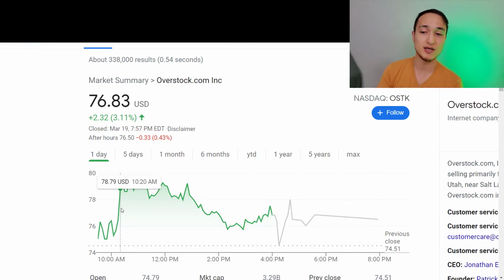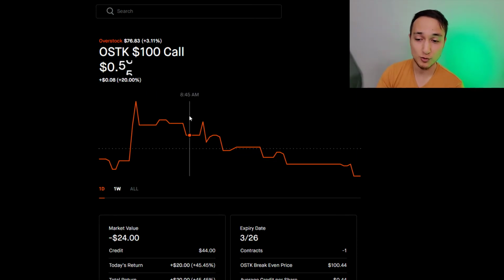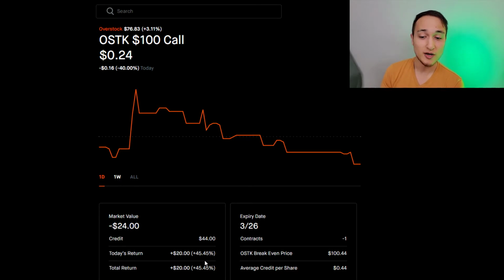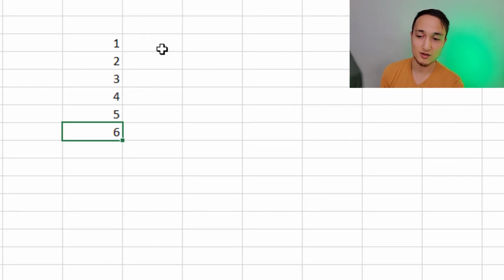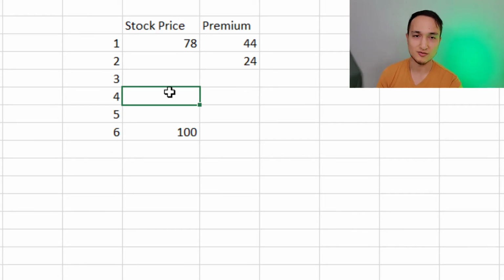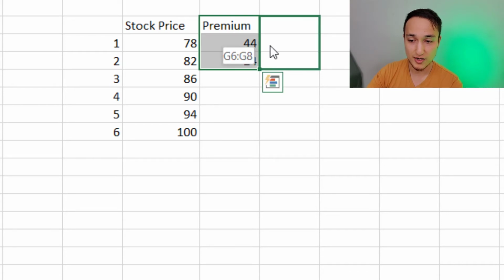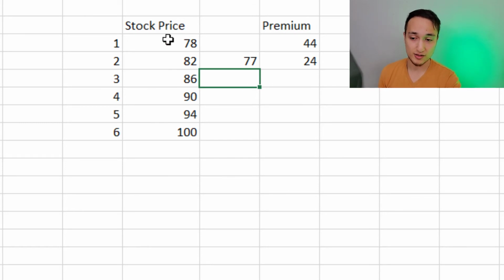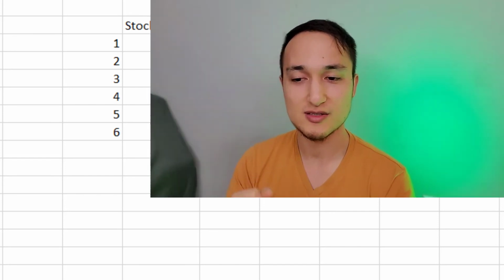I Just Sold a Covered Call | Covered Call Time Decay is The Secret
Covered calls are a powerful option trading strategy and understanding the power of time decay in a call I just sold is key.
I bought Overstock and sold a covered call on it. It is important to learn the basics of a covered call before selling calls.

Free discord to join, always bring your DD!

Thank you so much, you are AWESOME!

Beeswax lotion bars that my wife makes:
Handcrafted Lotion Bar / Locally Sourced Beeswax / Moisturizer Skin Care

Deposit at least $500 for me to get a gift card!